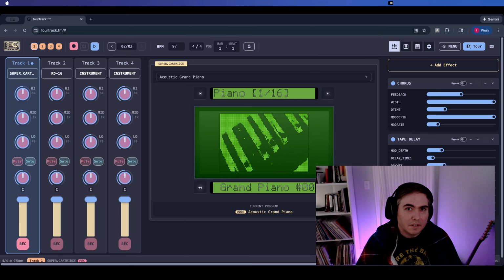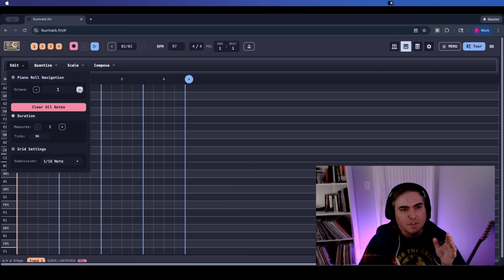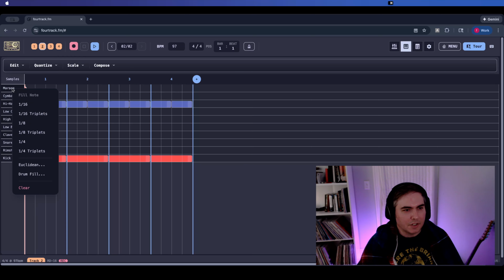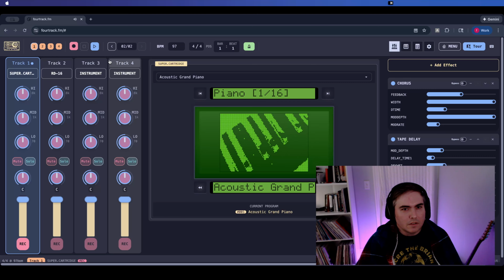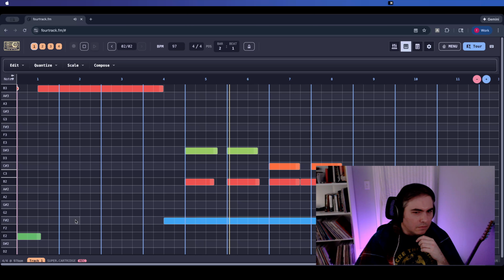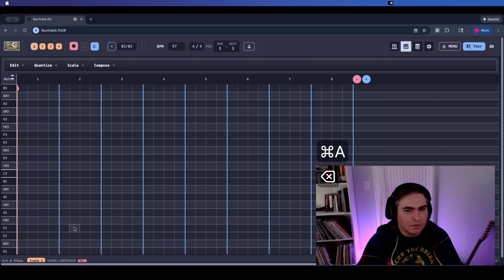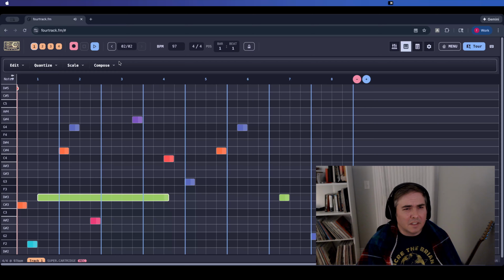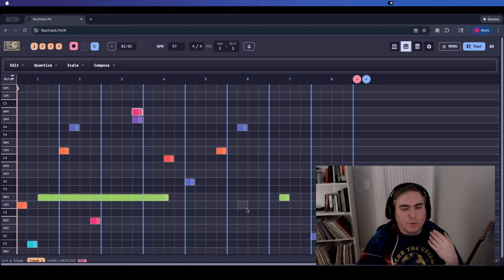fourtrack.fm piano roll deep dive (audio fix)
is a re-upload, fixed the levels on this one, had to do some post-production